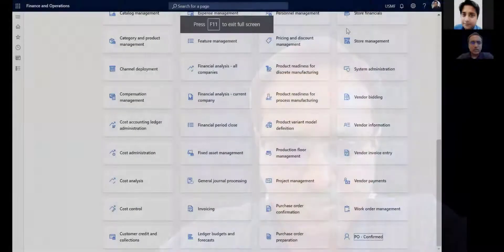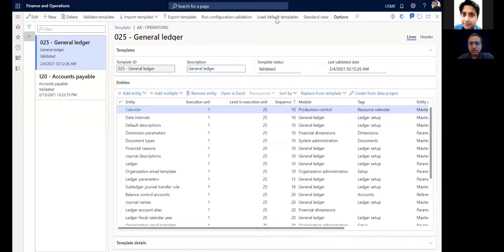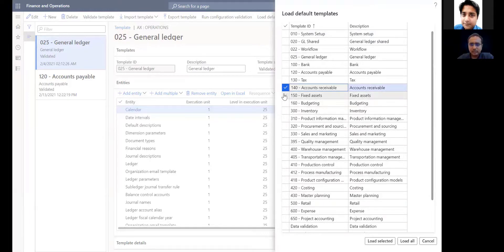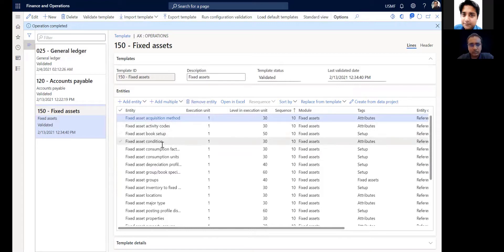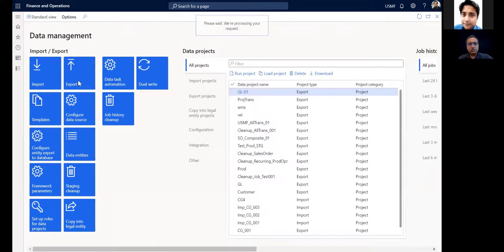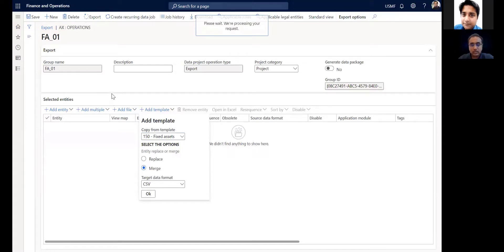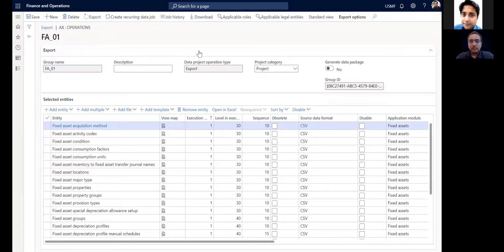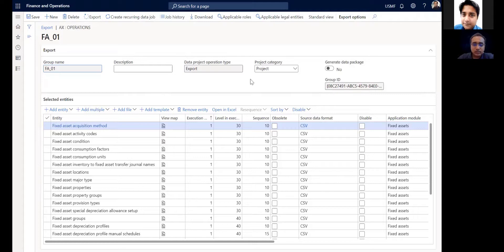EP10 Data Management Platform in D365 FinOps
In this video Rachit Garg provides a brief overview on Data Managemnent Platform in Dynmaics 365 FinOps.